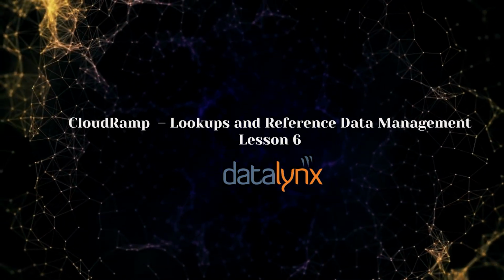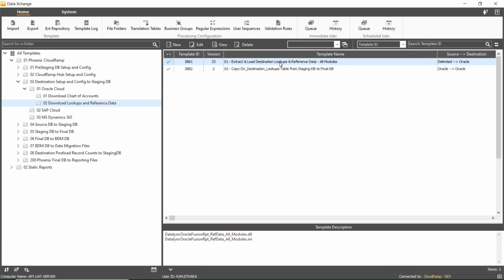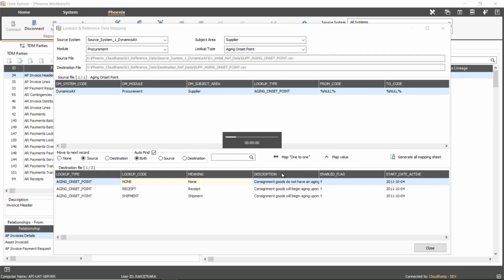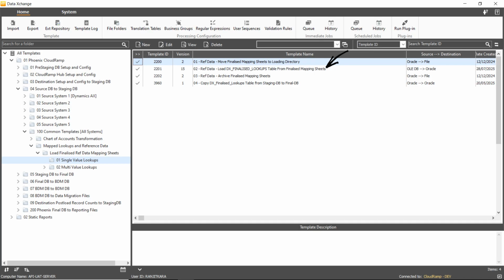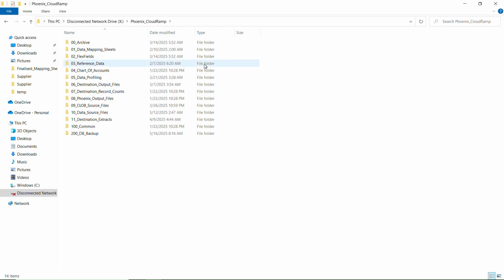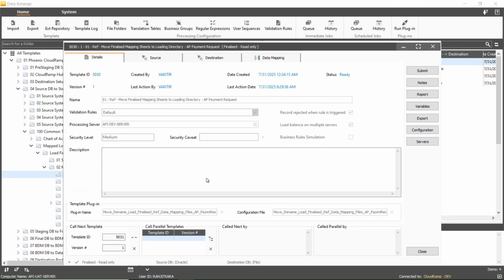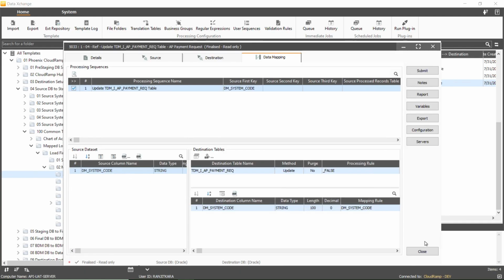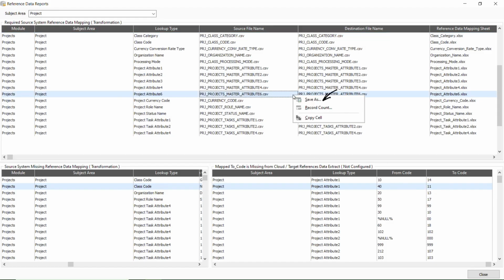CloudRamp – Lookups and Reference Data Management - Lesson 6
Datalynx DMS CloudRamp revolutionizes enterprise data migration to Cloud based applications, in particular ERPs, such as Oracle Fusion, SAP and Microsoft Dynamics by delivering a no-code, pre-built solution that dramatically reduces migration complexity, time, and risk. Built on the world's most versatile data management platform, DMS CloudRamp transforms traditionally complex 18-month migration projects into streamlined, automated processes. DMS CloudRamp can automate the migration of data irrespective of the source system.
In an era where digital transformation is critical for competitive advantage, DMS CloudRamp removes the traditional barriers to Cloud adoption. By combining proven methodology, advanced automation, and deep integration, DMS CloudRamp enables organizations to confidently migrate their most critical business systems while achieving superior outcomes in less time and at lower cost.
Transform your Cloud migration from a complex, risky undertaking into a streamlined, predictable business process with Datalynx DMS CloudRamp.